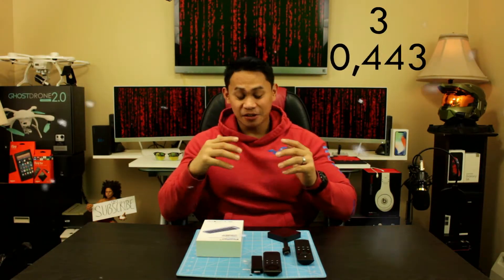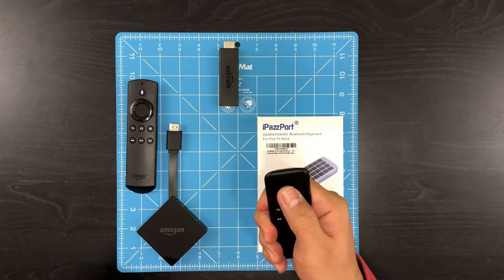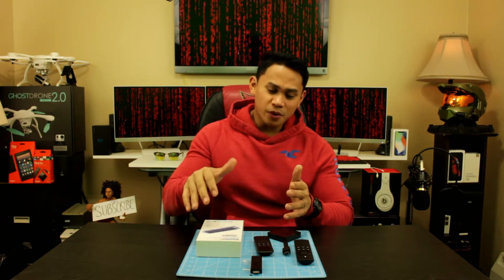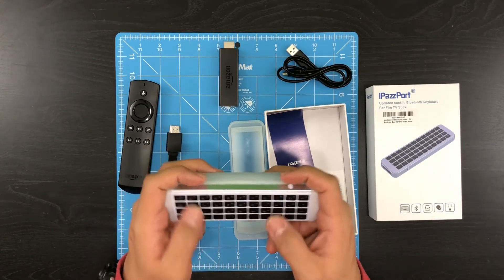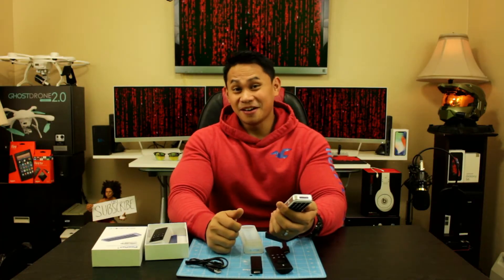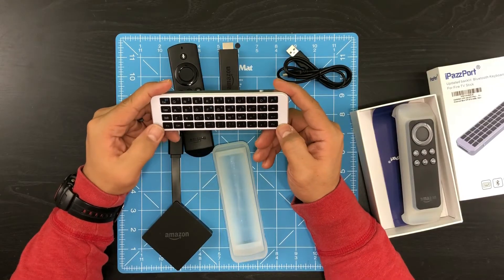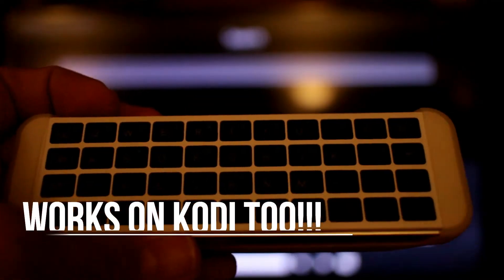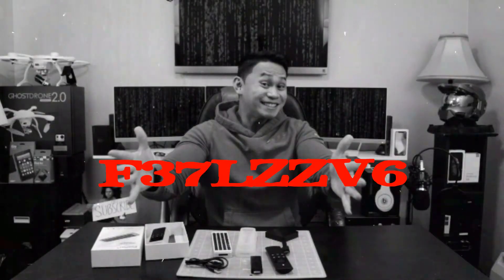AMAZON FIRE TV 4K KEYBOARD REMOTE review/demo